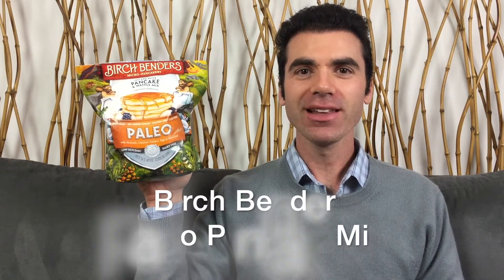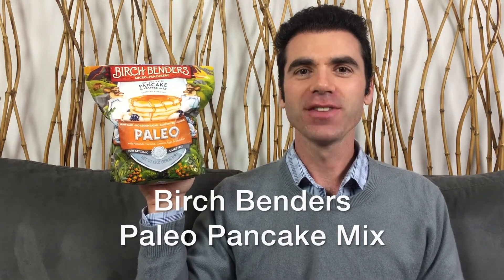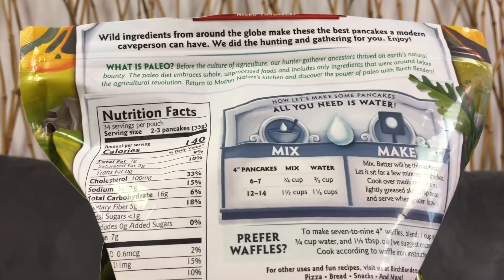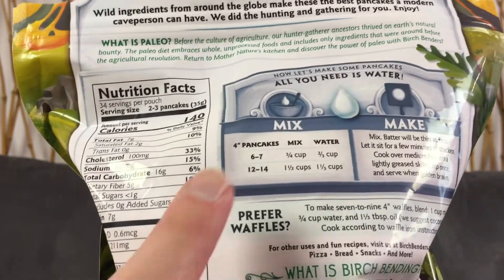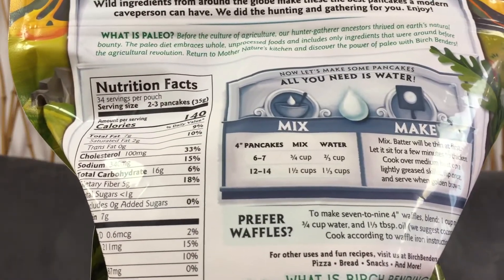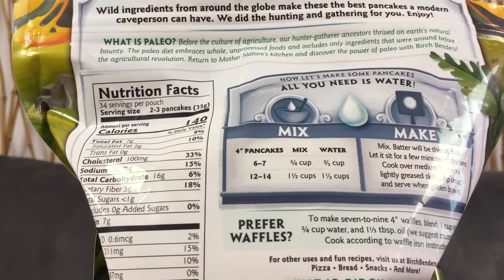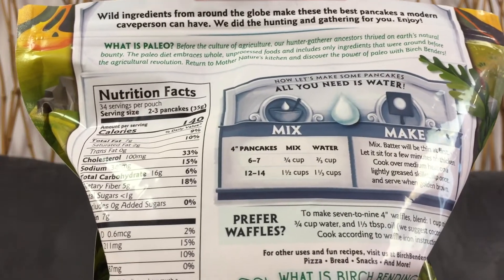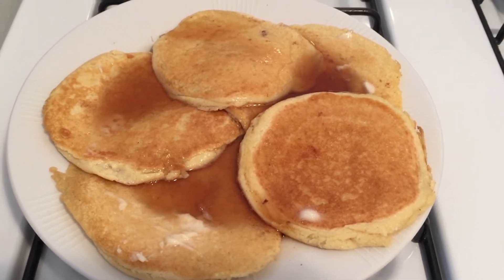Review of Birch Benders Paleo Pancake Mix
A review of the Birch Benders Paleo Pancake Mix.